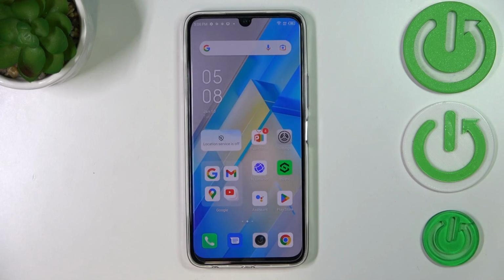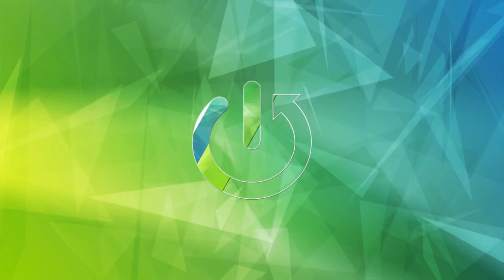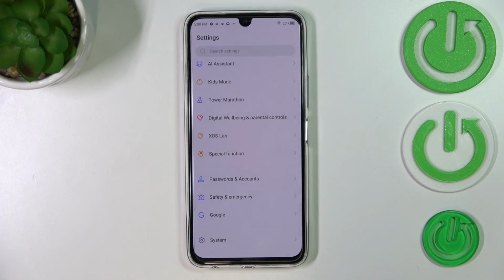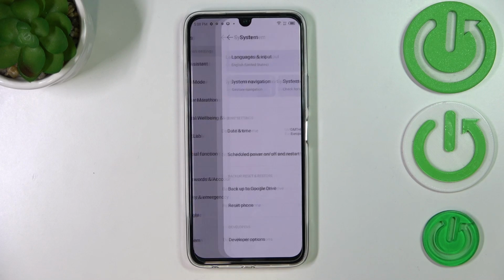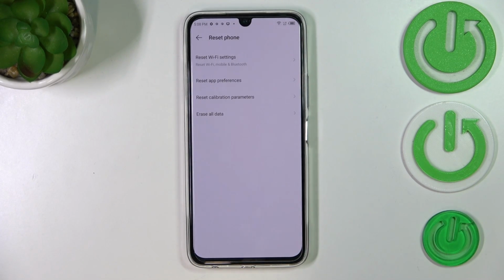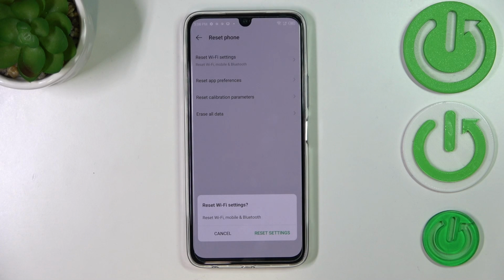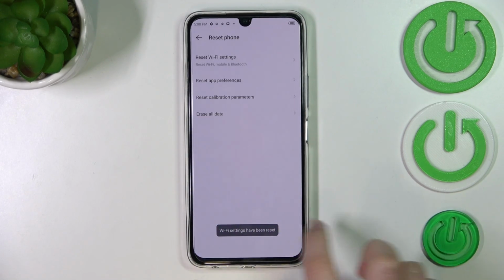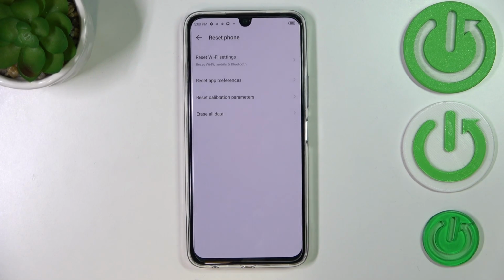How to Reset Network Preferences in Infinix Note 12 Pro 5G - Default Network Preferences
In this short tutorial, we would like to show you how to easily Reset Network Preferences in Infinix Note 12 Pro 5G! This way, you'll be able to Remove all changes made in your Preferences and fix some mistakes that might occur because of those changes. Just look up and Restore Default Network Preferences, within minutes, thanks to our expert. Let’s get started!

How to Reset Network in INFINIX NOTE 12 PRO 5G? How to Reset Wi-Fi Settings in INFINIX NOTE 12 PRO 5G? How to Reset Mobile Data Settings in INFINIX NOTE 12 PRO 5G?